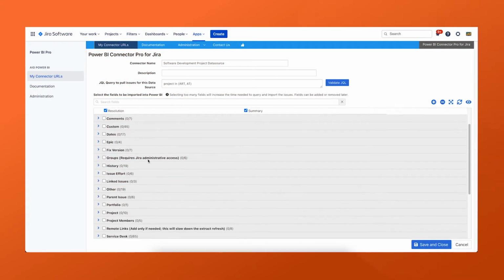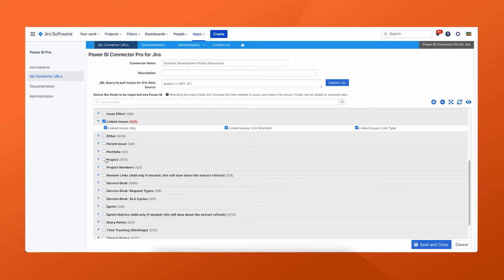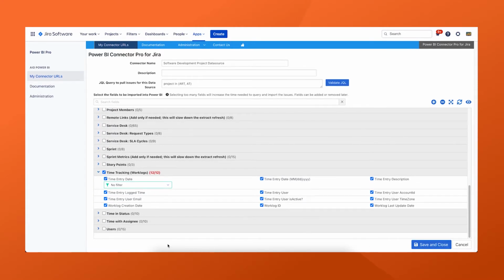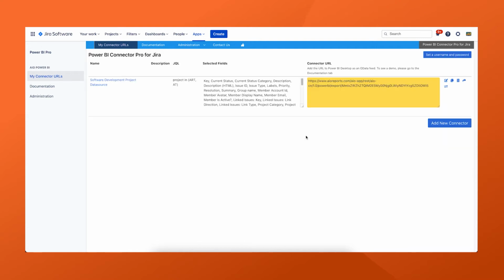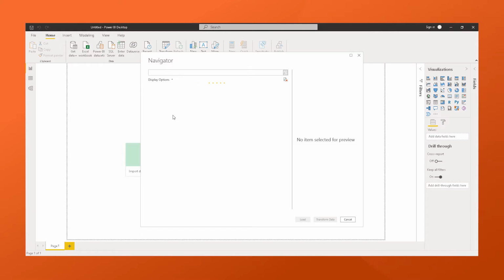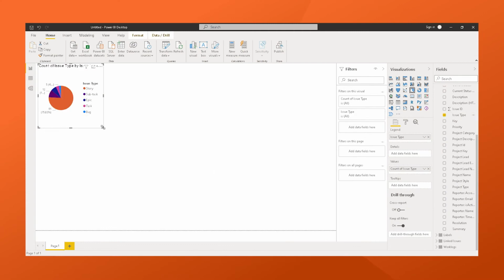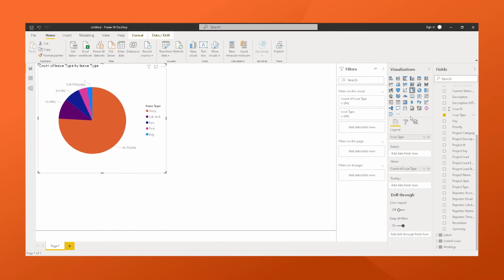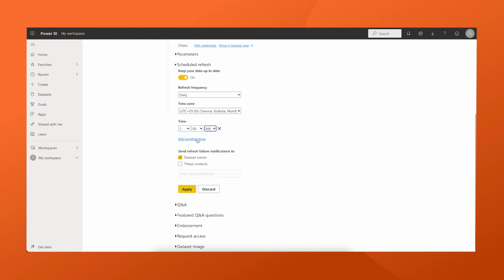Power BI Connector for Jira - How to connect Jira to Power BI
Power BI Connector provides a simple, secure way to connect Jira to Power BI and build live, custom reports for data visualization. Safely share reports and dashboards with teams for faster decision-making and better collaboration.

Key features for Power BI Connector include:
- Import Jira data into Power BI for powerful analytics and reporting
- Create unlimited data sets using JQL statements (each data set can contain different fields)
- Simple app set up with a secure, fast, and reliable connection
- Select from a range of Jira fields like Agile, Jira Service Management, custom, time reporting, sprint metrics, and history fields
- Setup scheduled refreshes for real-time data use
- Use OData feed to import into compatible software (Microsoft Excel)
- Merge with other data sources (Excel, database, etc.)
- Integration with Tempo Timesheets, Insight
- Top-rated customer service from the Appfire Support Team